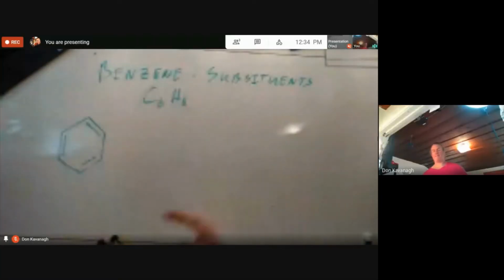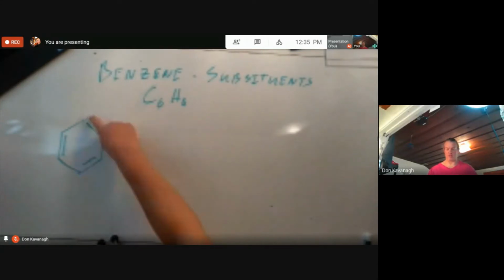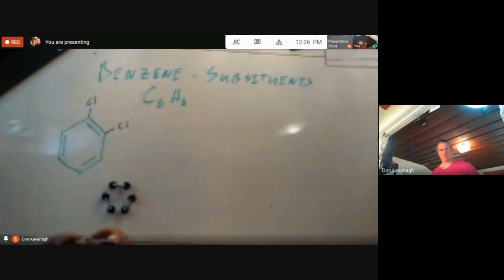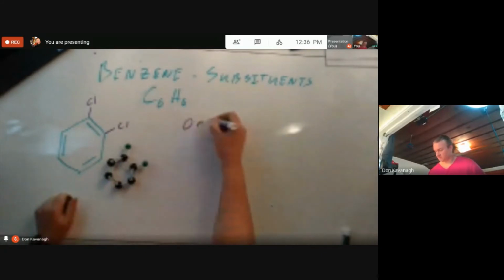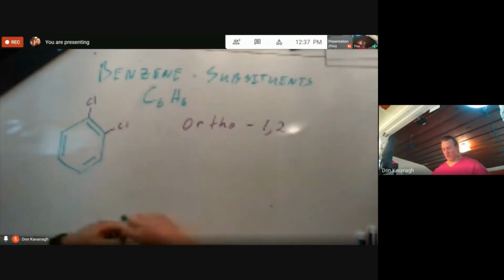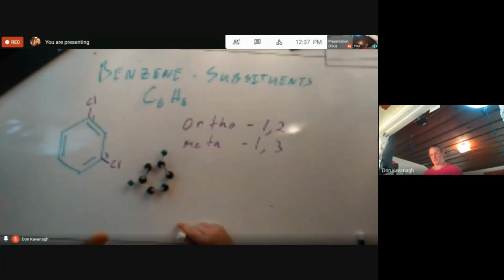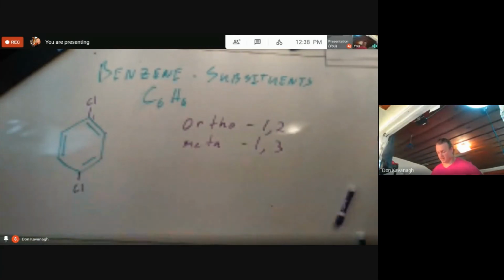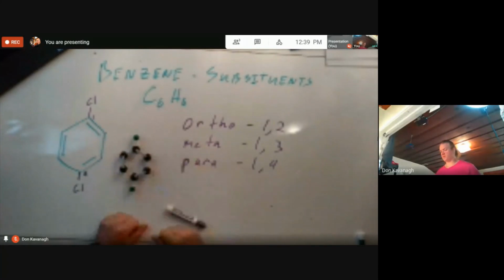Benzene Naming and Numbering Substituents